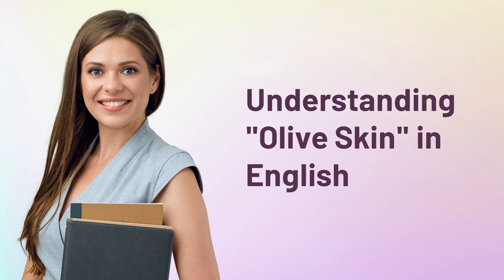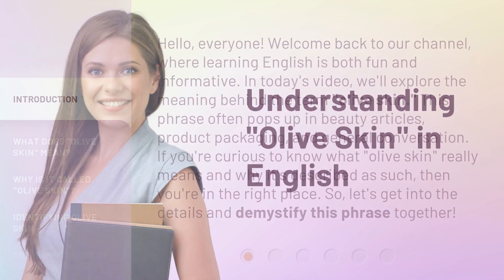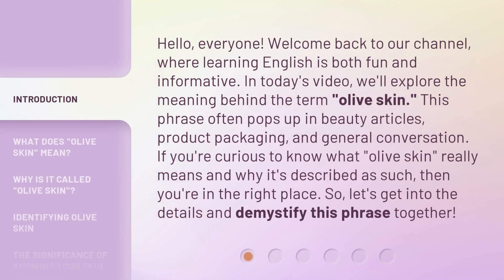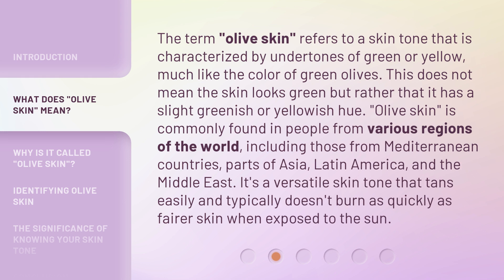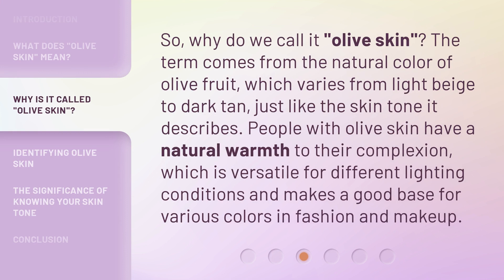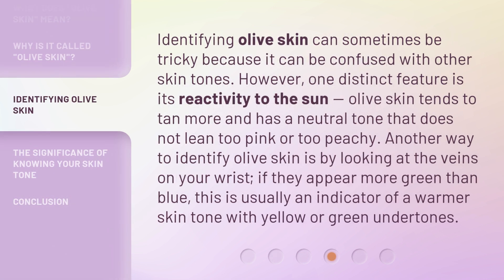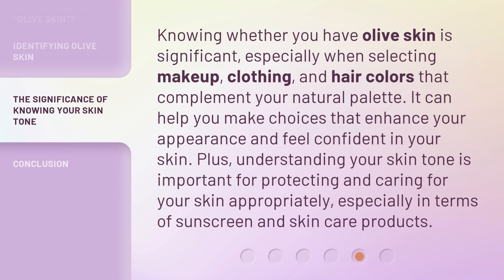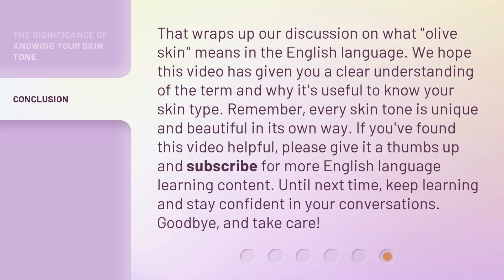Understanding "Olive Skin" in English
Demystifying Olive Skin: Understanding the Meaning and Characteristics • Curious about what olive skin really means? In this informative video, we explore the meaning behind the term 'olive skin' and its characteristics. Discover why it's called 'olive skin' and how to identify this versatile skin tone. Join us as we demystify the concept of olive skin!

00:00 • Introduction - Understanding "Olive Skin" in English
00:41 • What Does "Olive Skin" Mean?
01:20 • Why is it Called "Olive Skin"?
01:47 • Identifying Olive Skin
02:22 • The Significance of Knowing Your Skin Tone